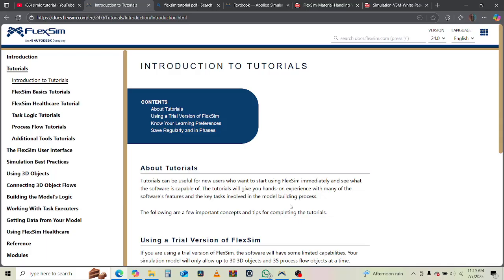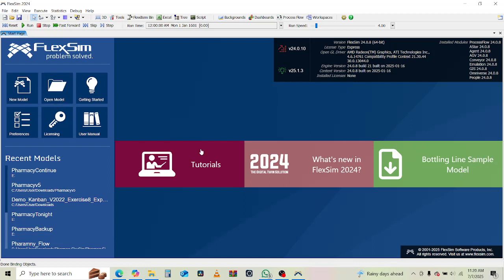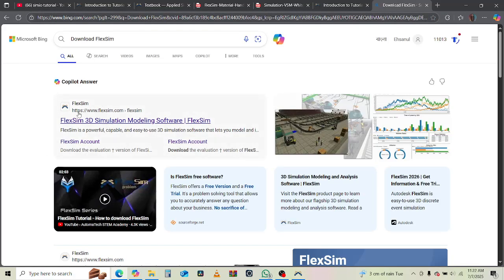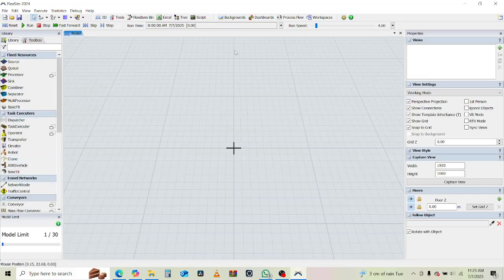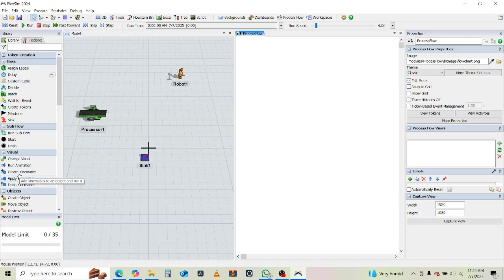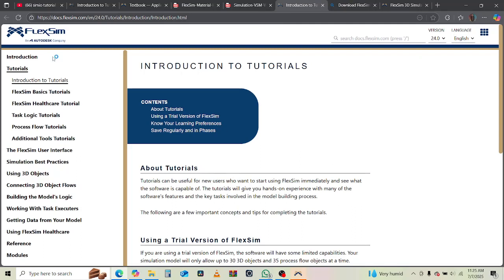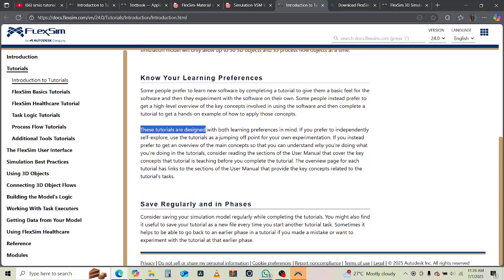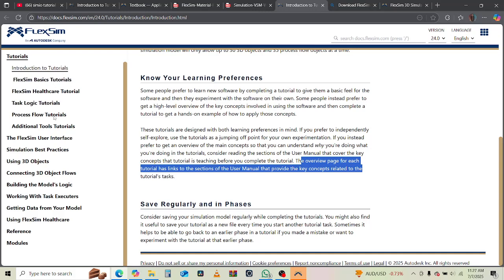L-1: Introduction to FlexSim Simulation with a Simple Example || FlexSim Tutorial || 2025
Unlock the power of simulation modeling! In this series, there are ten videos which covers the foundation knowledge of FlexSim. Once complete, you will be able to create real world simulations using FlexSim, using both 3D model, and Process Flow Model Method.

In this video, you'll receive a brief introduction to FlexSim simulation through a simple model. This foundational overview is designed to help you better understand the more advanced tutorials presented later in this comprehensive 10-part video series.

- Learn the GUI of FlexSim
- Learn how to build models from Scratch
- Learn how to build models using 3D Method and Process Modeling Method
- Learn how to extract data, and conduct analysis
- Learn how to detect bottlenecks